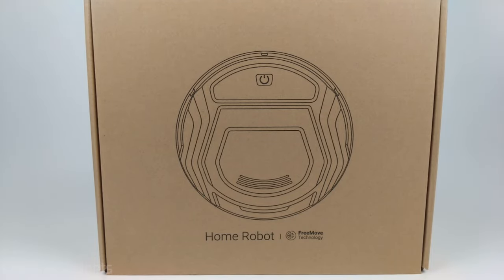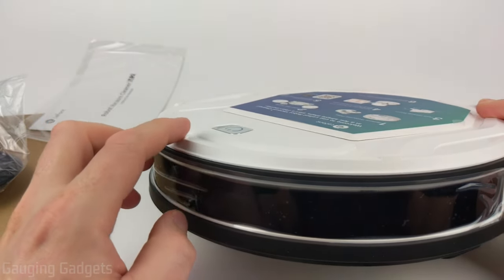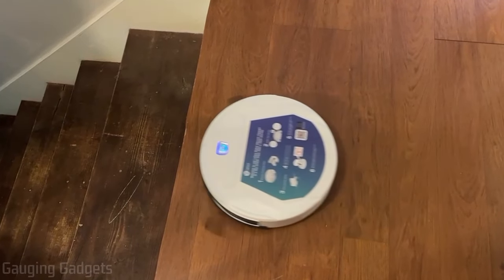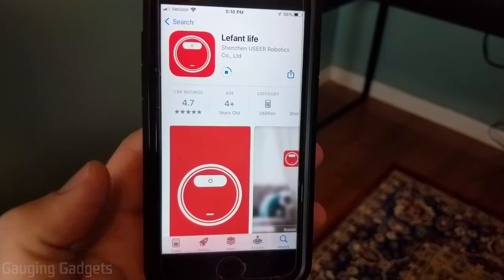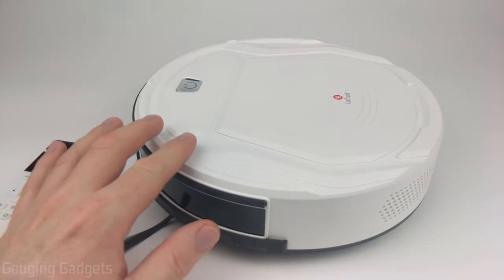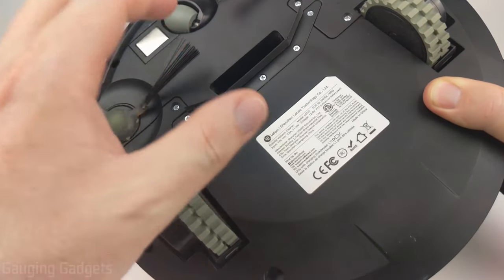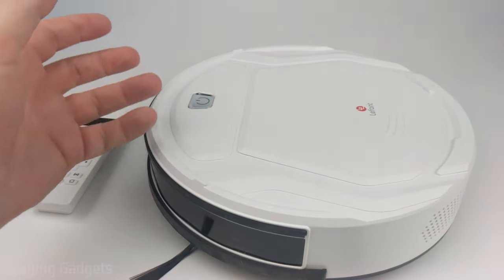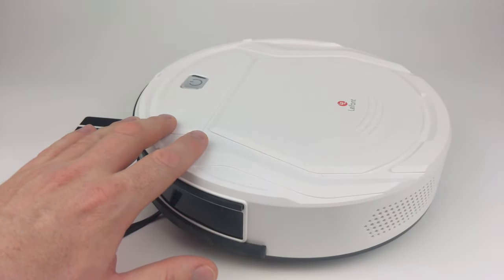Lefant M210 Robotic Vacuum Review - Self-Charging Robotic Vacuum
Lefant M210 Robot Vacuum Cleaner, Strong Suction,Slim, Quiet, Automatic Self-Charging Robotic Vacuum, Pet Hair Hard Floor and Low Pile Carpet.
(paid link)
Lefant M210 on Amazon(paid link)
Lefant Replacement Parts(paid link)

Looking to get a Budget Robotic Vacuum? In this unboxing and review we test the Lefant M210 Robot Vacuum Cleaner. This Robotic Vacuum has the ability to vacuum thin carpet, tile, and hardwood floors. Once it has completed vacuuming the Lefant M210 will automatically charge itself. Additionally this vacuum features HEPA filtration, 100 minutes of vacuum time, and stair/drop detection. All that for only ~$130 on Amazon.

Pros of the Lefant M210 Robotic Vacuum
• Is small enough to not only fit under furniture but also in between table and chair legs. It can true get to places other larger vacuums cannot
• 3 different suction strengths that also change the volume of the motor.
• The lack of a spinning brush seems to almost be a benefit on hard floors or short carpet because things can't get tangled.
• HEPA filter
• Does a great job of picking up hair, dirt, and dust.
• Battery last more 1.5 hours before recharging.
• The sweeper brushes extend a good distance out from the vacuum. This makes it very effective when sweeping dirt into the vacuum.
• Easy to control with the button on the vacuum, included remote control or mobile app.
• Navigates rooms, halls, and around furniture very well.
• Does not damage wood floors or furniture.

Cons of the Lefant M210 Robotic Vacuum:
• No brush for the vacuum, this means it doesn't do a great job on carpet.
• Louder than other robotic vacuums I have tested, but this can be controlled by changing the speed.
• Sweeper brush started to break after only a month of use.
• Takes ~6 hours to recharge.